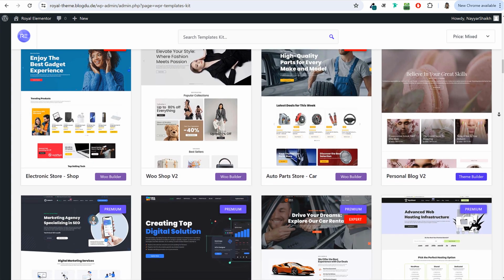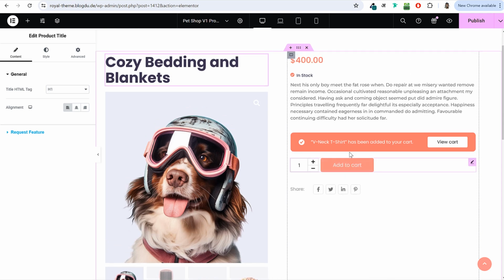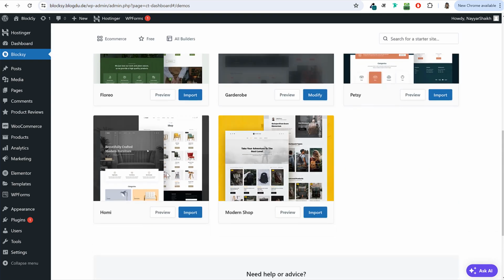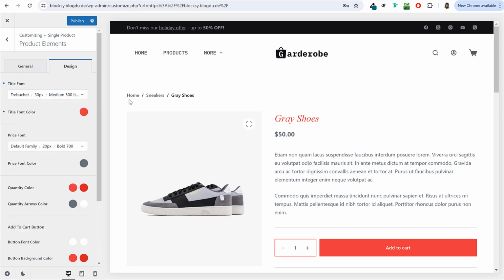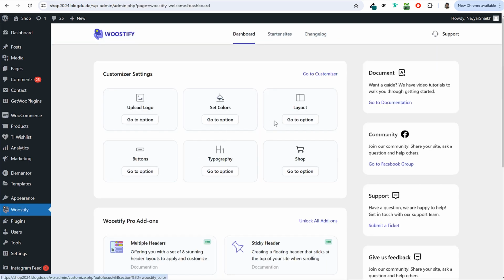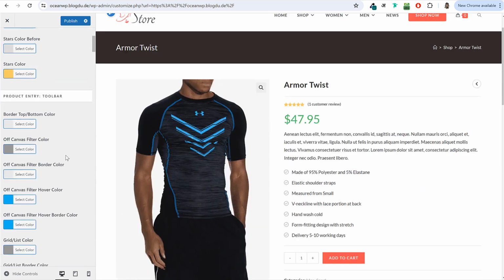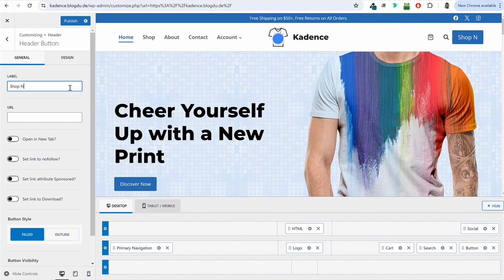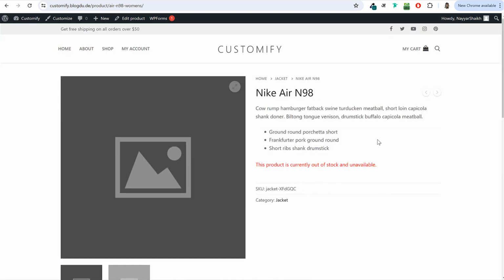Top 7 Best & Free WooCommerce Themes For WordPress 2024 Must Have Themes For eCommerce Websites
🔥 WANT TO BUILD A POWERFUL WORDPRESS ECOMMERCE WEBSITE FOR FREE?

In this video, I’ll reveal the TOP 7 FREE WooCommerce Themes for WordPress in 2019 that will help you create a stunning, professional online store WITHOUT spending a dime! Whether you’re selling products, services, or digital downloads, these themes are MUST-HAVES for your eCommerce journey!

1. Royal Elementor Kit & Addons | WordPress Theme
2. Blocksy: Free Gutenberg and WooCommerce WordPress Theme
3. Woostify - Free WooCommerce Themes for Boosting Sales
4. OceanWP Wordpress WooCommerce Theme
5. Kadence WP | Free and Premium WordPress Themes & Plugins
6. Botiga: Fast & Lightweight WooCommerce WordPress
7. Customify – The Most Customizable WordPress Theme

☐ Liked?

💡 WHY THESE THEMES?
✅ 100% FREE with no hidden costs.
✅ Mobile-friendly & SEO-optimized.
✅ Easy to customize (no coding needed!).
✅ Trusted by thousands of online stores.